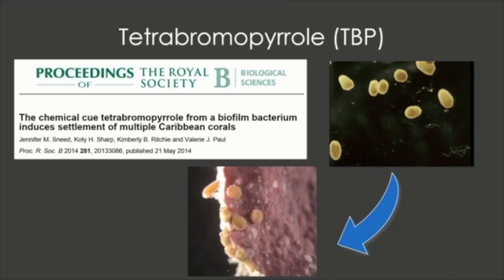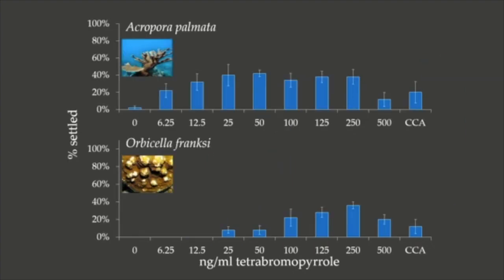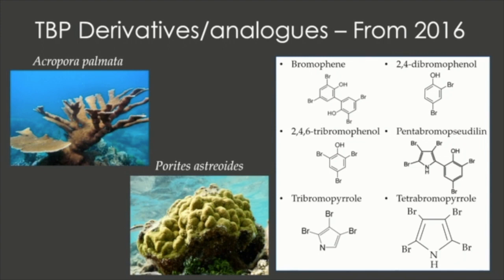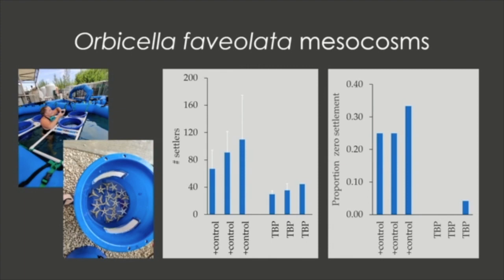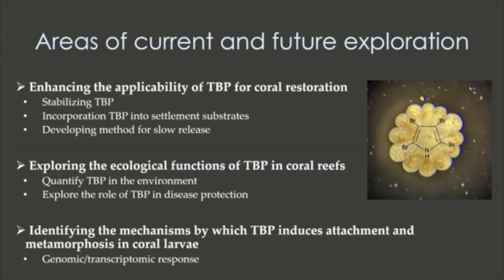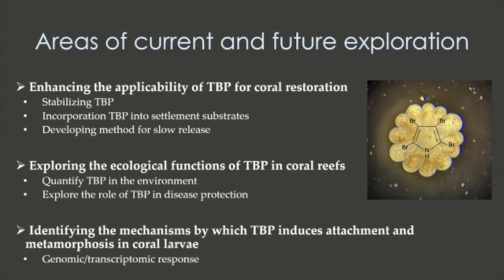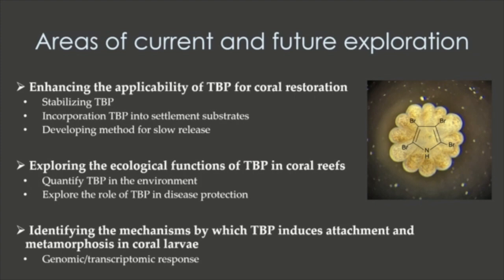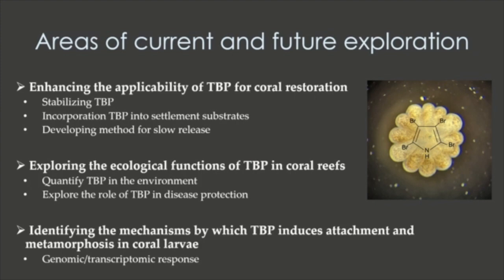Optimizing the use of a naturally-occurring, settlement-inducing compound (TBP) for restoration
Planning for Coral Reef Restoration
Jennifer Sneed
Smithsonian Marine Station